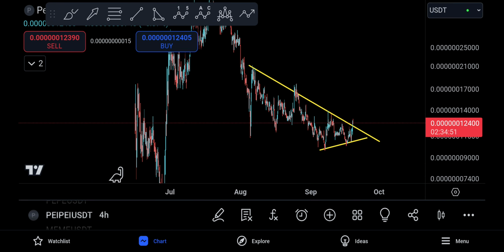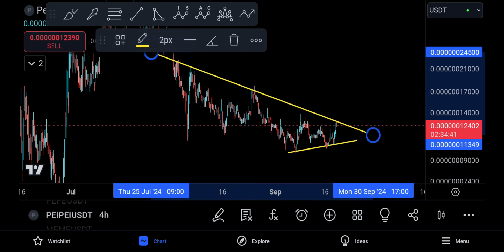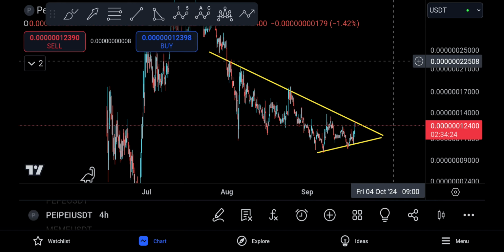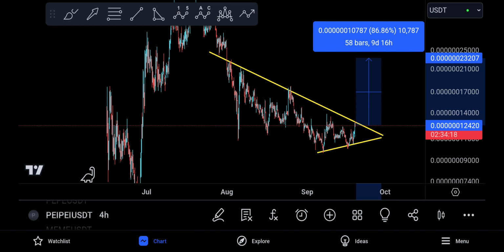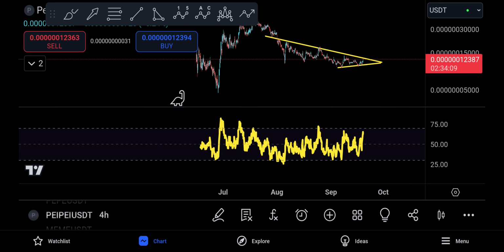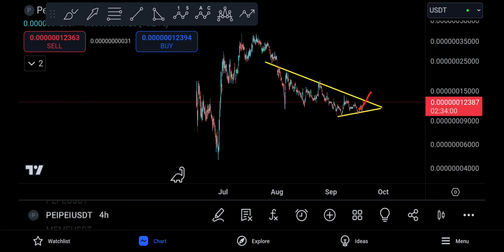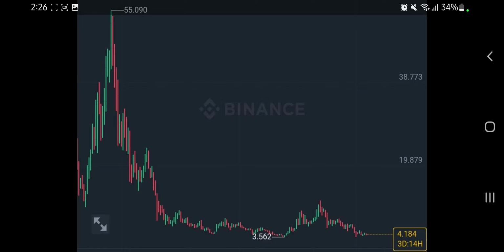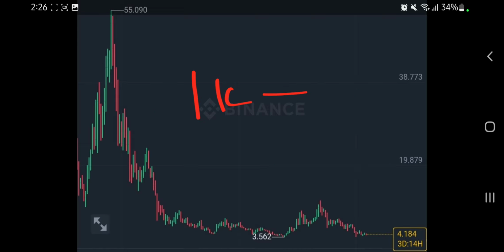PEIPEI Coin (PEIPEI) Price Prediction and Technical Analysis, BREAK SOON !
🎥 VIDEO: Binance Exchange For Beginners, 1A0+ TIPS AND TRICKS TO USE AN EXCHANGE !!!

PEIPEI COIN update today for 8 SEPTEMBER 2024